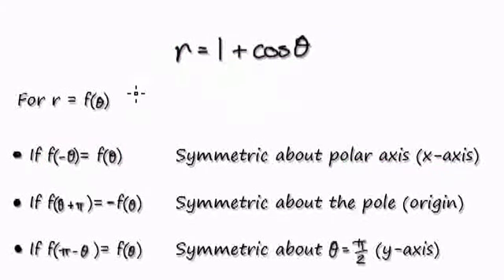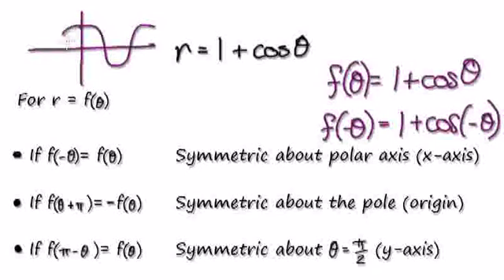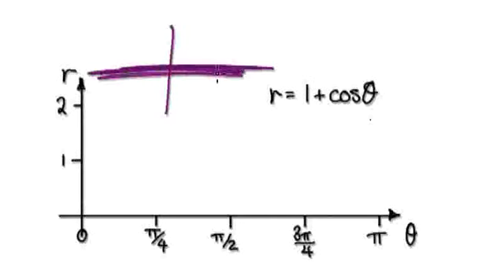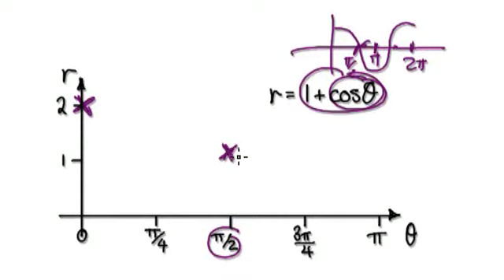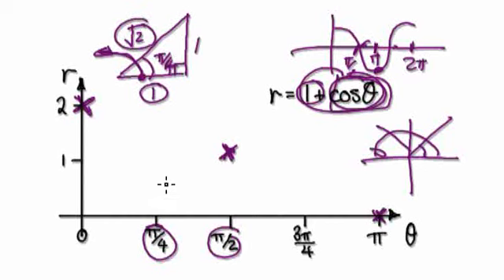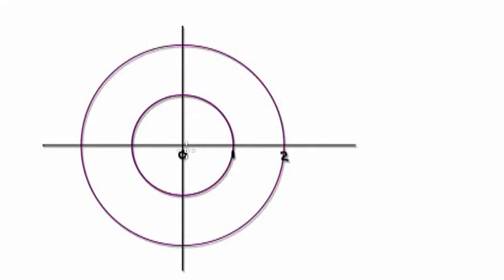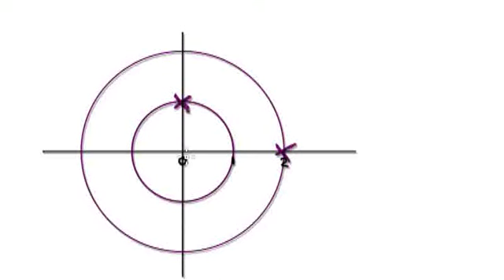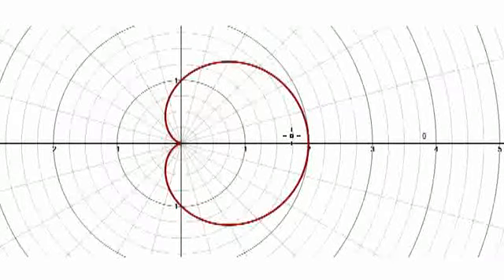Video 2311 - Using symmetry to sketch graphs in polar coordinates - Example